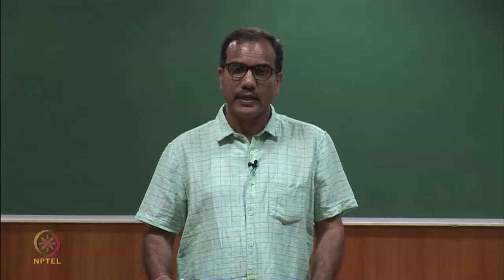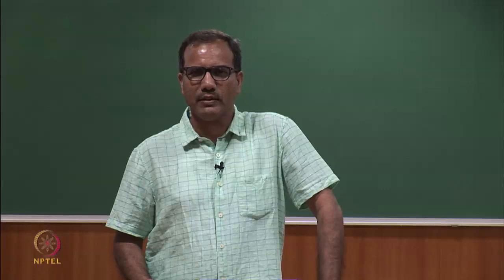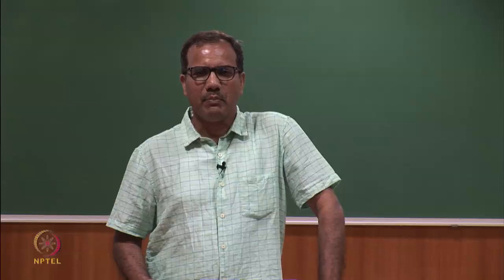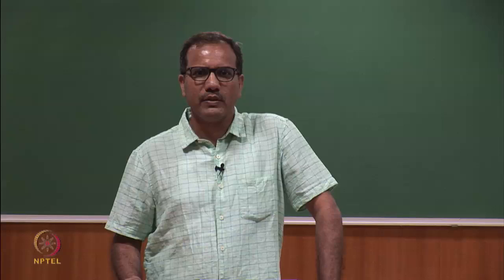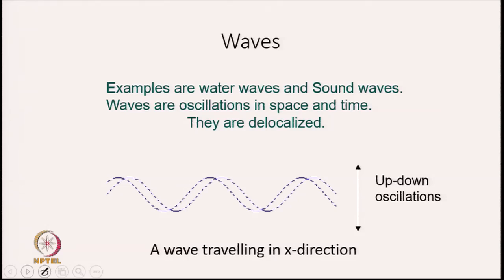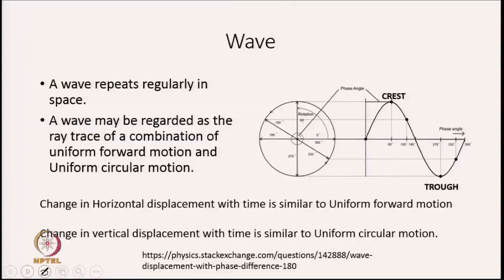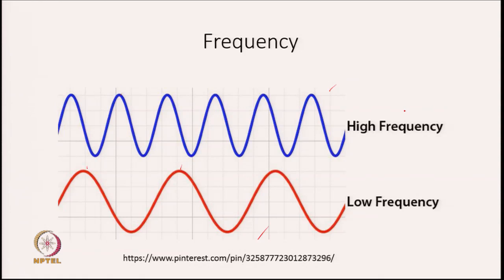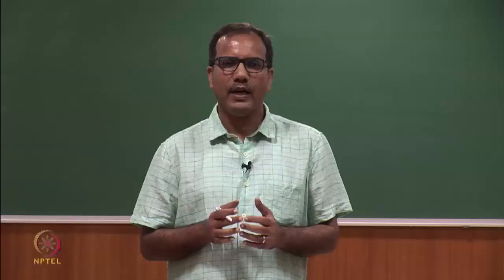Introduction to Spectroscopy - II